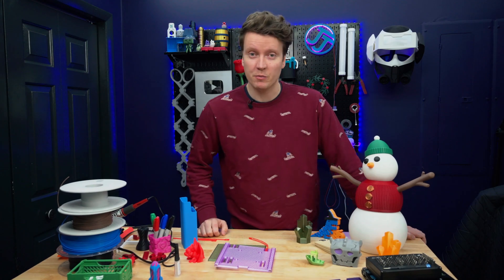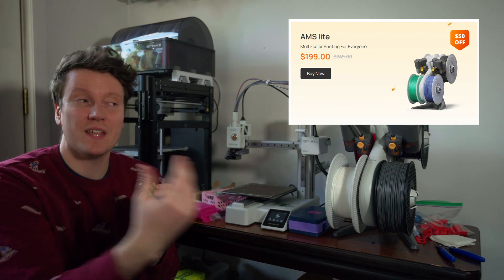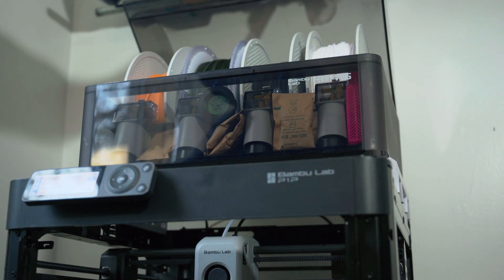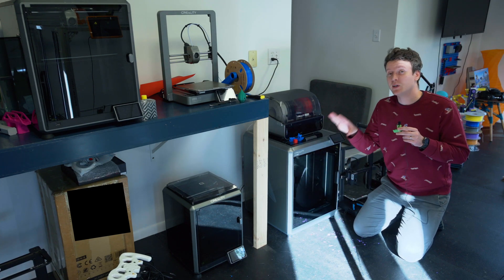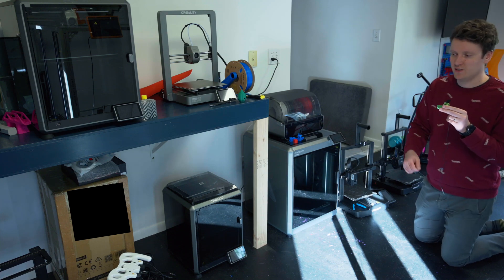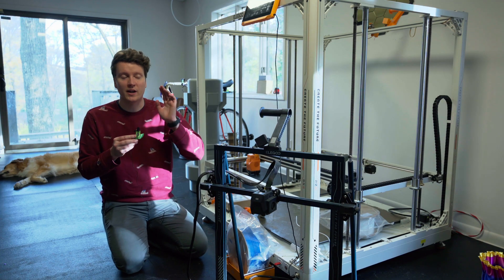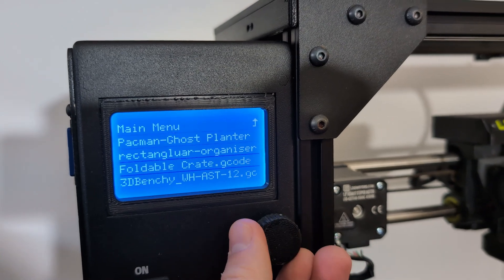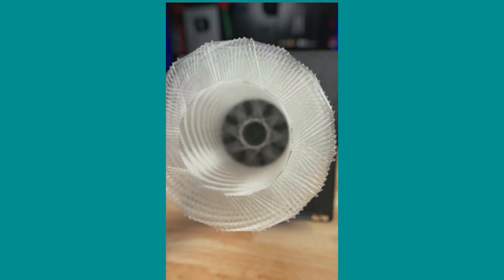My Favorite 3D Printers 2024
🌈FAVORITE PLA Filament